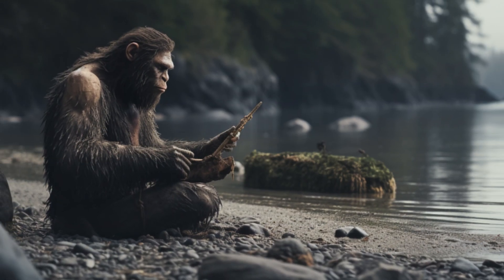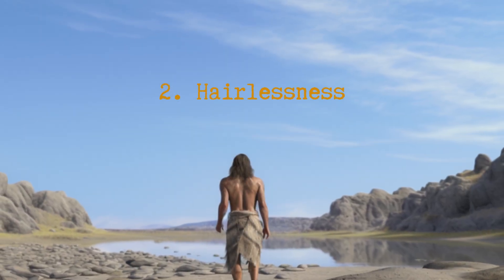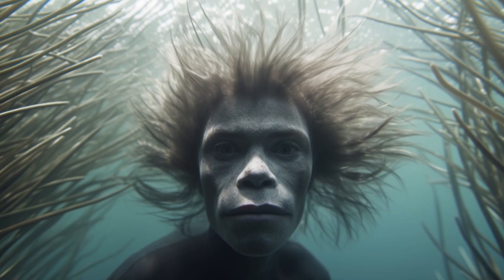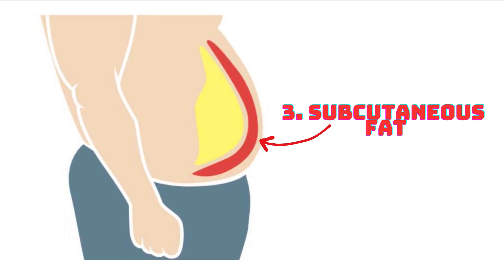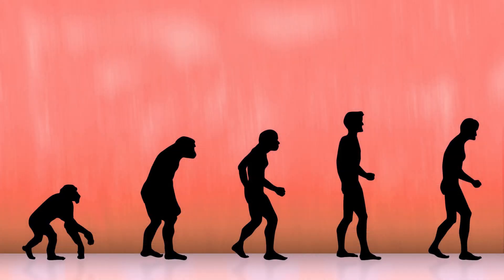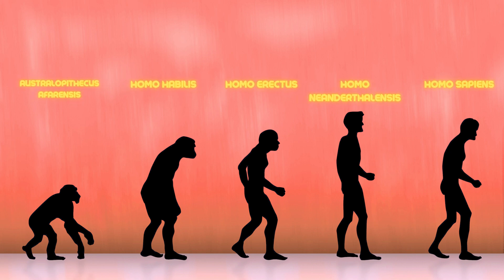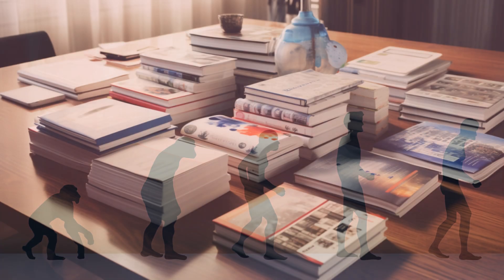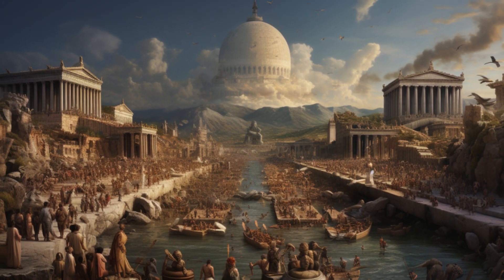The Most Controversial Evolution Theory of 2023?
Dive into the captivating world of the Aquatic Ape Theory, a unique perspective on human evolution.

Did our ancestors go through a semi-aquatic phase that shaped our features and behaviors? Explore intriguing aquatic adaptations, from bipedalism to hairlessness, and learn why this theory remains both fascinating and controversial in the scientific community.

🌐 Discover the Aquatic Ape Theory's story, but remember to keep it in the context of broader evolutionary research (e.g. Neo-Darwinism) and ongoing debates.